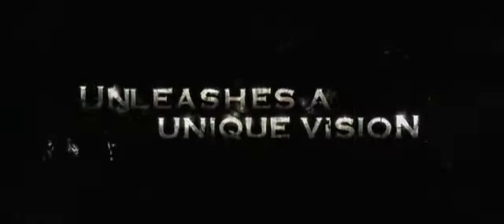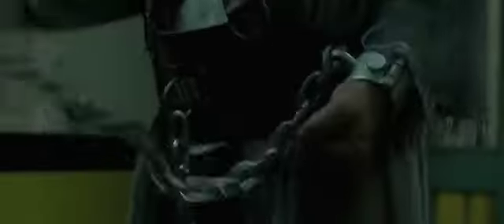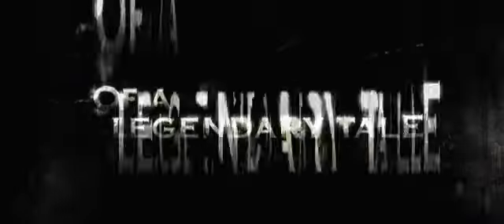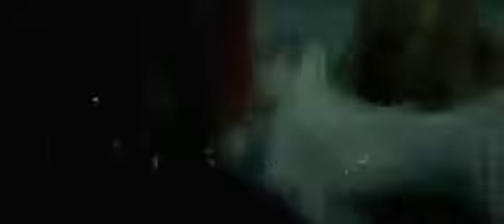Bande-annonce Halloween De Rob Zombie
10 octobre 2007 en salle / 1h 46min / Epouvante-horreur
De Rob Zombie
Par Rob Zombie
Avec Malcolm McDowell, Brad Dourif, Tyler Mane

"Halloween" est un film d'horreur sorti en 2007 et réalisé par Rob Zombie. Il s'agit d'un remake du film d'horreur classique du même nom réalisé par John Carpenter en 1978. Rob Zombie a apporté sa propre vision à l'histoire de Michael Myers et Laurie Strode. Voici un aperçu du film :

Synopsis : Le film raconte l'histoire de Michael Myers, un jeune garçon devenu tueur en série, qui est interné dans un hôpital psychiatrique après avoir assassiné sa sœur à l'âge de six ans. Des années plus tard, Myers parvient à s'échapper de l'asile et retourne dans sa ville natale d'Haddonfield, Illinois, où il commence à traquer Laurie Strode (interprétée par Scout Taylor-Compton) et ses amis. Laurie Strode est la sœur de Michael Myers, bien qu'elle ne le sache pas.

Réalisateurs et distribution : Rob Zombie, connu pour son style visuel distinctif et son penchant pour l'horreur, a écrit et réalisé le film. Le casting comprend Malcolm McDowell dans le rôle du docteur Samuel Loomis, Sheri Moon Zombie, Danielle Harris, et Tyler Mane dans le rôle de Michael Myers.

Approche de Rob Zombie : Rob Zombie a apporté sa propre approche au film en explorant davantage la psyché de Michael Myers et en plongeant dans son passé troublé. Le film se penche également sur l'enfance tourmentée de Myers, ce qui le différencie du film original de John Carpenter.

Réception critique : Le film a reçu des critiques mitigées de la part des critiques. Certains ont salué l'approche plus sombre et plus psychologique de Rob Zombie, tandis que d'autres ont estimé que le film n'atteignait pas le statut du film original de Carpenter. Néanmoins, le film a été un succès au box-office, ce qui a conduit à une suite en 2009, intitulée "Halloween II", également réalisée par Rob Zombie.

Héritage : Le remake de Rob Zombie a divisé les fans de la franchise "Halloween". Certains ont apprécié la nouvelle perspective qu'il a apportée à l'histoire, tandis que d'autres préfèrent l'original de John Carpenter. Le film a contribué à raviver l'intérêt pour la série "Halloween" et a conduit à la sortie d'un nouveau film "Halloween" en 2018, qui a servi de suite directe au film de Carpenter, en ignorant les événements des films de Rob Zombie.

En résumé, "Halloween" de Rob Zombie est un remake du film d'horreur classique de John Carpenter, avec une approche plus sombre et psychologique de l'histoire de Michael Myers. Le film a divisé les critiques et les fans, mais il a contribué à raviver l'intérêt pour la franchise "Halloween".